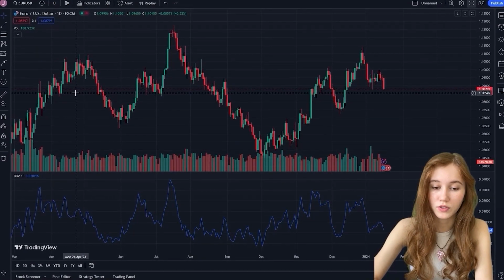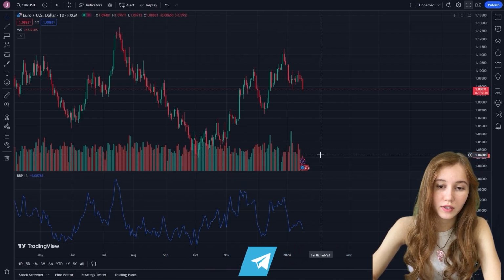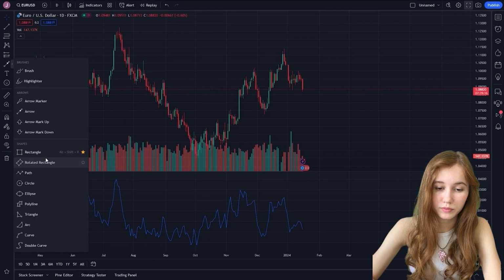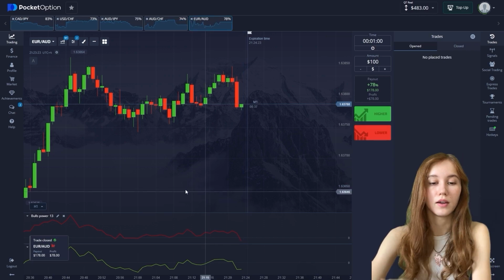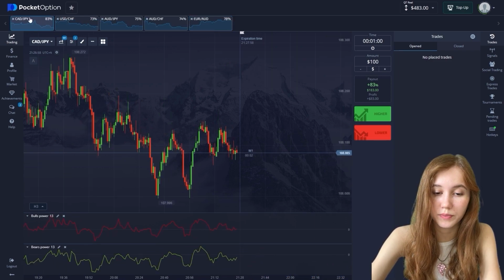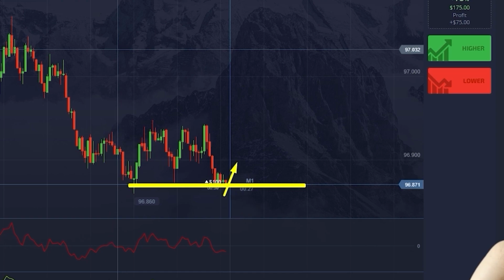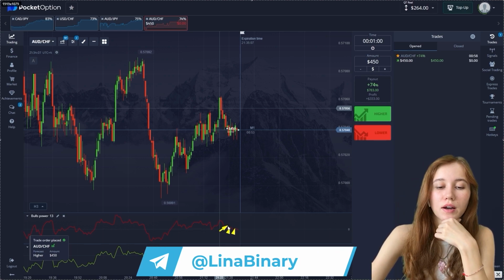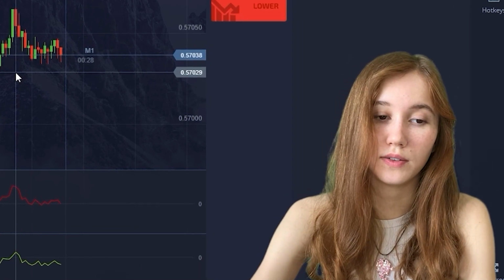NEW PROFITABLE TRADING IN 2024 | BINARY OPTIONS STRATEGY | Pocket Option Trading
👉POCKET OPTION NEW PROFITABLE TRADING IN 2024 | BINARY OPTIONS STRATEGY | Pocket Option Trading

Stochastic
Stochastic Indicator
Stochastic Best Indicator
Pocket Option